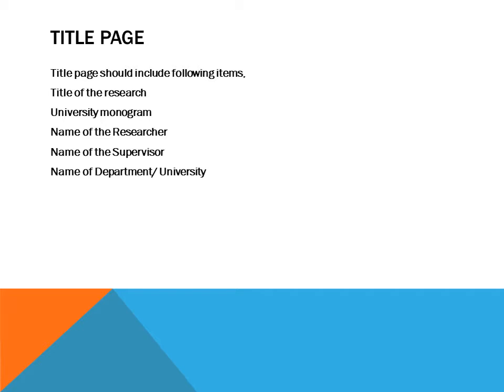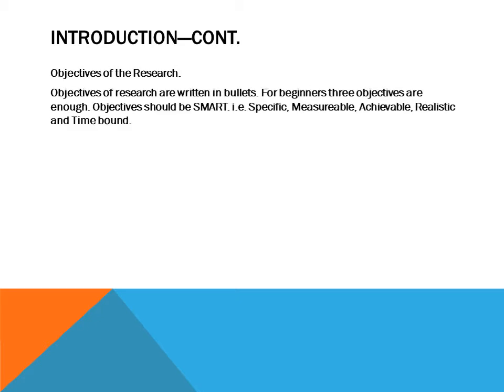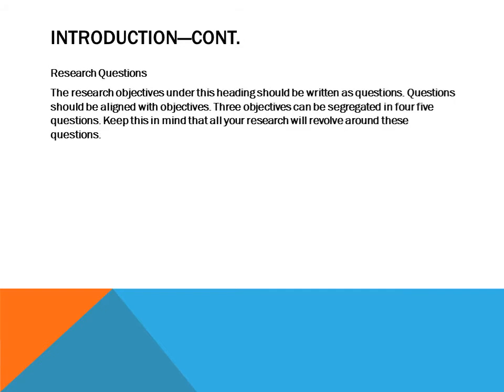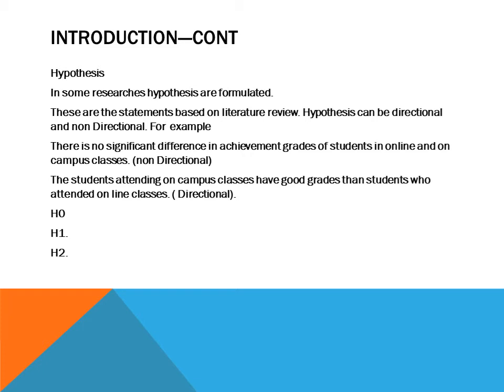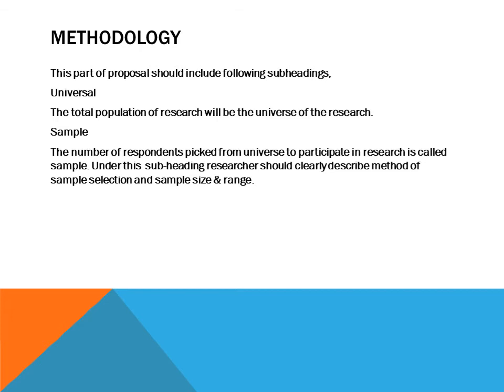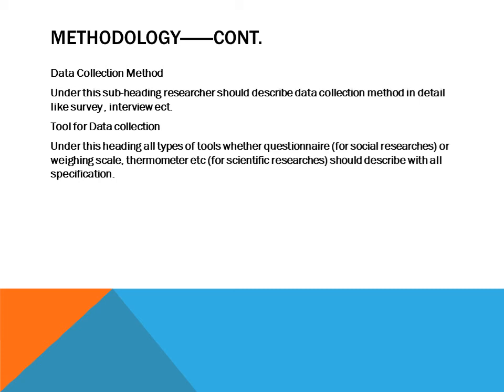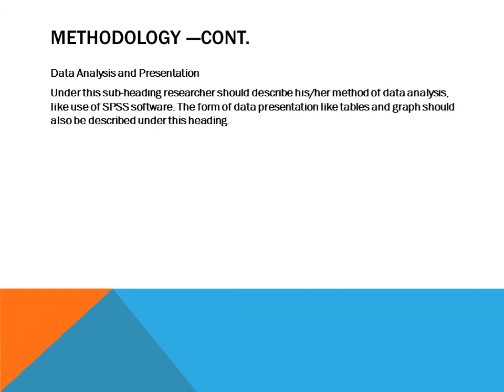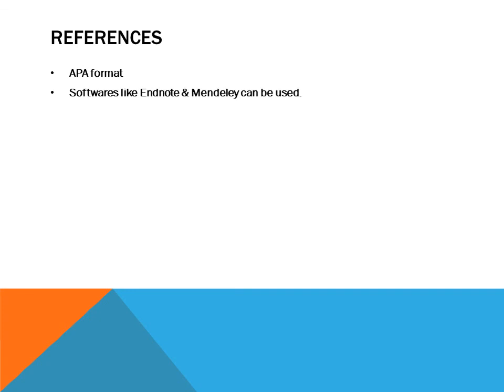How to write Research Proposal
this video will tell its viewer about headings and subheadings of research proposal